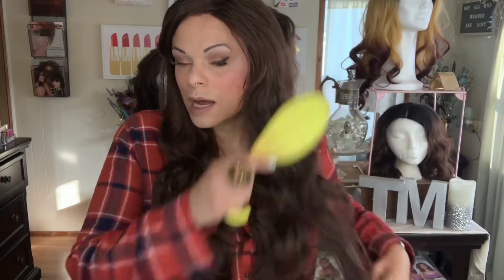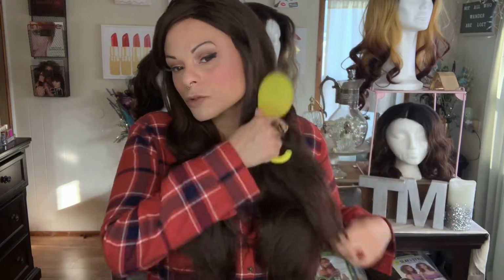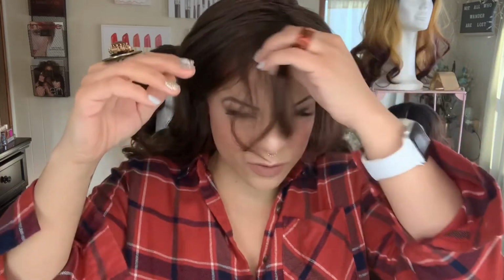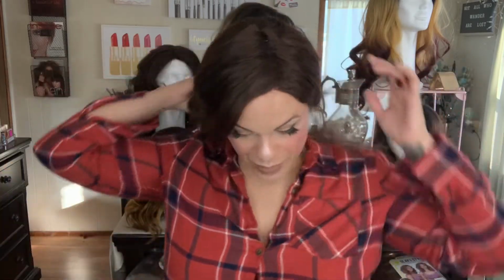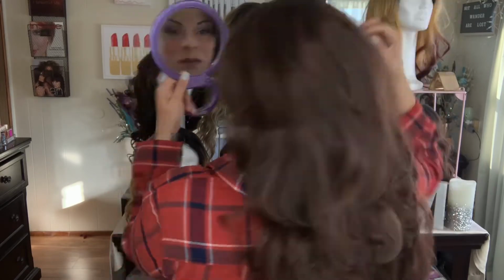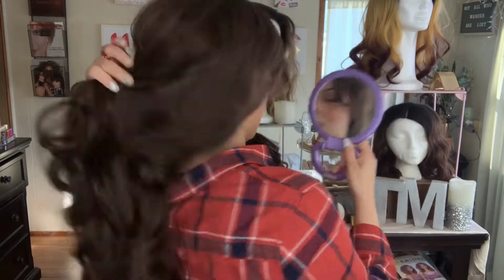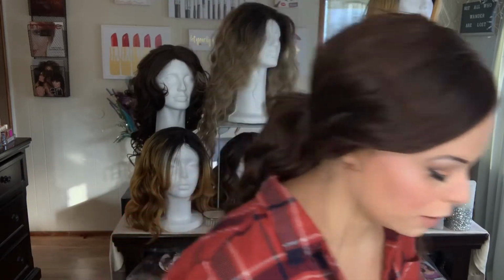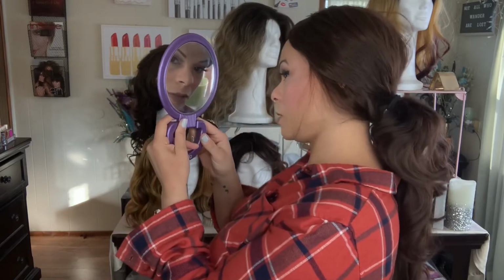WHAT IN THE WONKY LAYERS IS THIS?!! | MelodySusie Dark Brown Long | Full cap Non textured wig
WIG DEETS:
Company: MelodySusie
Name: Dark Brown Long full cap wig
Color: Dark brown
Where purchased: Amazon.com
Price: $11.88
*Purchase this wig